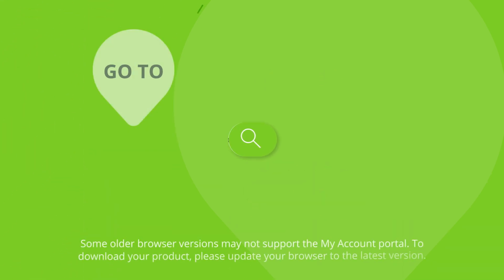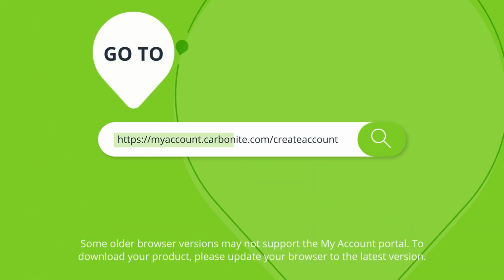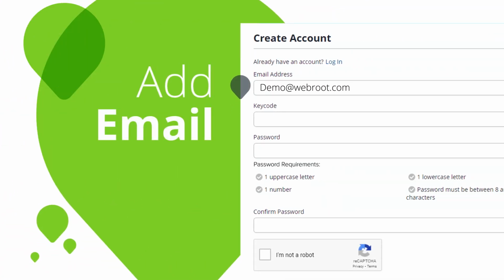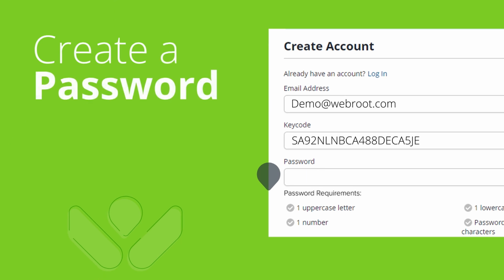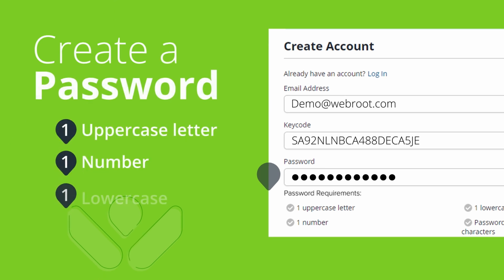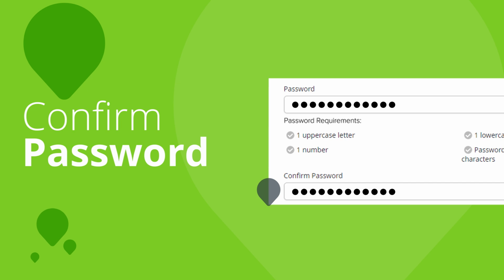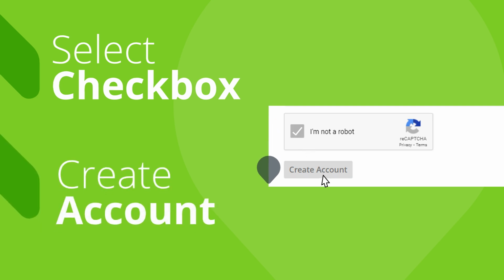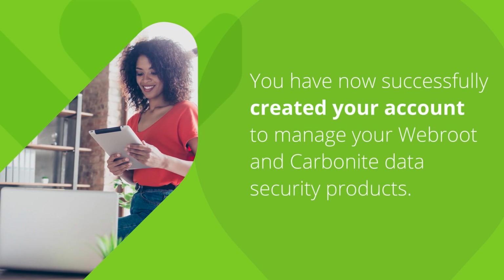How to Create a Webroot Account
The easiest way to manage security for your devices, whether you have one machine or several, is at your fingertips. Access protection information and cloud-based features from any computer—anywhere from your Webroot account.

The Webroot channel features educational and informative videos from our subject matter experts, the first to harness the cloud and artificial intelligence to protect businesses and individuals against cyber threats. Look for videos on machine learning, artificial intelligence, threat intelligence, home and mobile security, endpoint protection, DNS Protection, and security awareness training—plus global threat news, life at Webroot, and more.